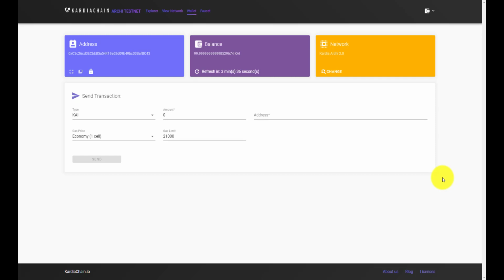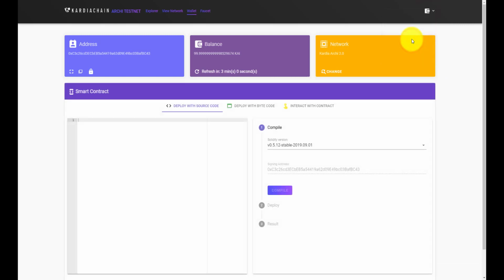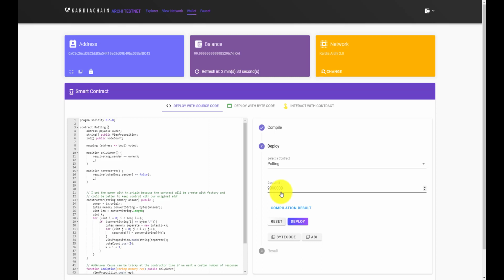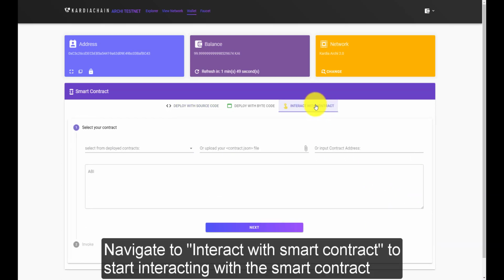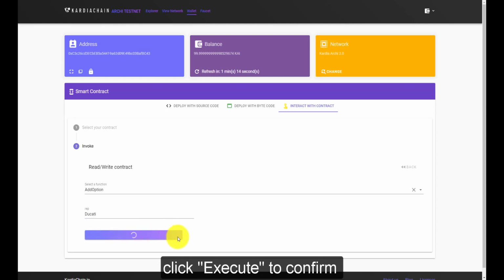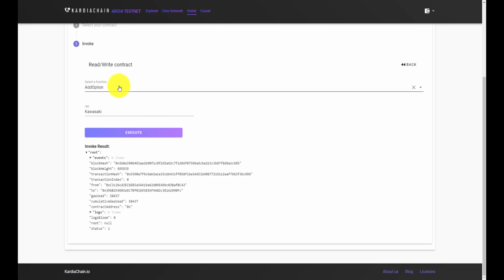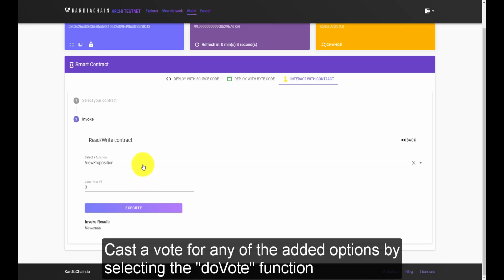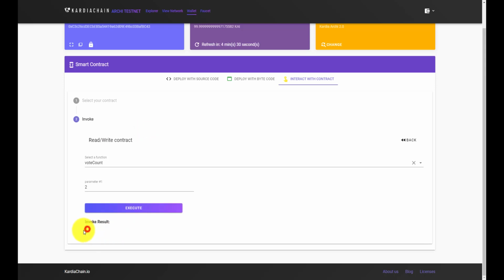Tutorial: Interact with Smart contract - KardiaChain "Archi" Testnet 2.0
Smart Contract Deployment & Interaction

Users are now able to deploy smart contracts on the testnet, enabled by Kardia Virtual Machine (KVM). The KVM is one of the main purposes of releasing the KVM on Archi 2.0 is to prepare for the release of Kardia Smart Contract Markup Language (KSML).
KSML is one of KardiaChain’s unique and innovative technologies. KSML is designed to be the ultimate tool for developers to develop and deploy multi-chain smart contracts without requiring significant learning curves or any prior experience. Developers will only need to write a smart contract once, which is then automatically translated to bytecode and then to other smart contract languages (Solidity, Java, C++).
Archi Tesnet 2.0 is the second release of our testnet with several new technical features, numerous improvements and bug fixes, already with a strong real world use case. Users will be able to test and interact with smart contracts on our testnet through various activities in our campaign such as prediction games, KAI token transactions and smart contract deployment (video tutorial included)